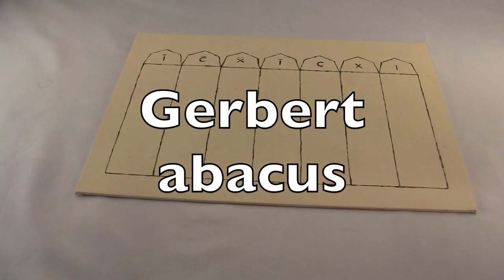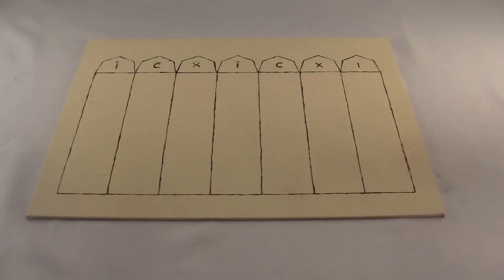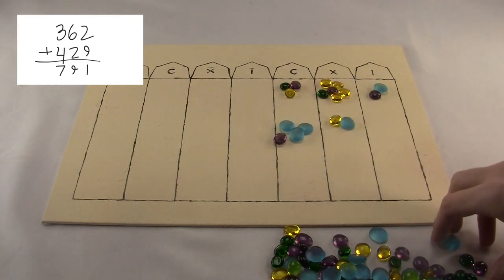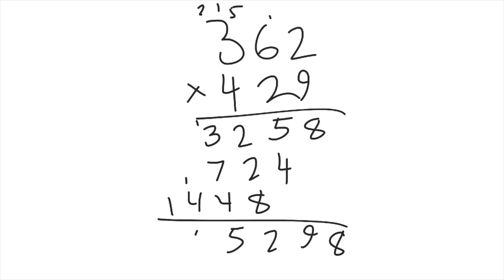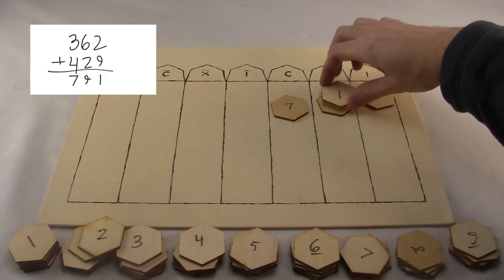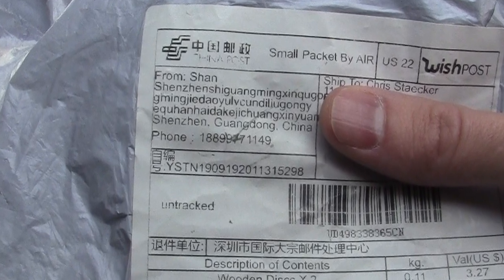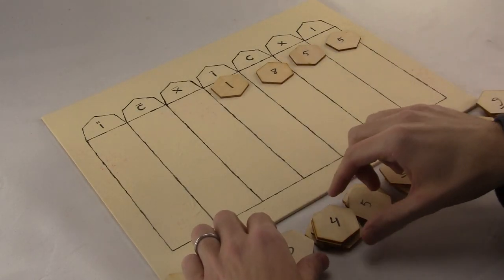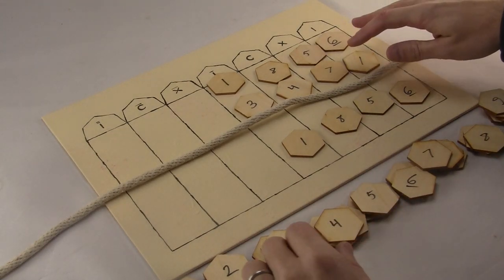Gerbert Abacus Review / HowTo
The Gerbert abacus, designed by Gerbert d'Aurillac in the late 900s AD. It's a counting board with counters marked with arabic numerals.

This is episode 43 of my series about antique calculating devices.